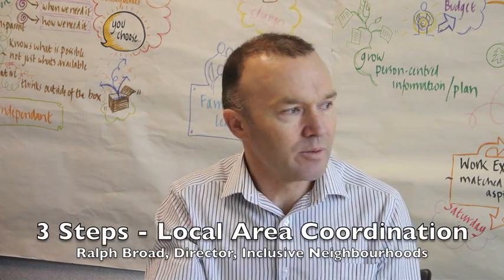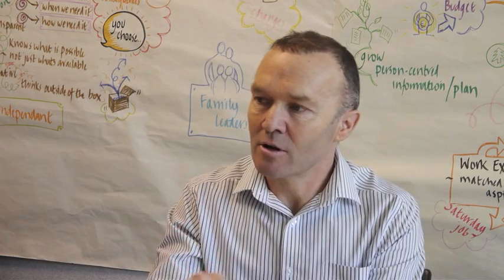3 Steps - Local Area Coordination